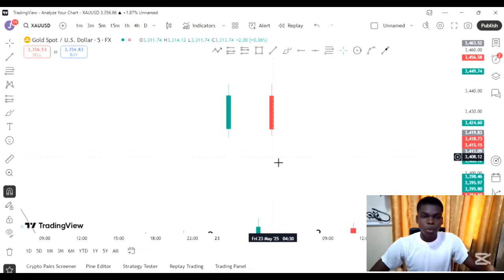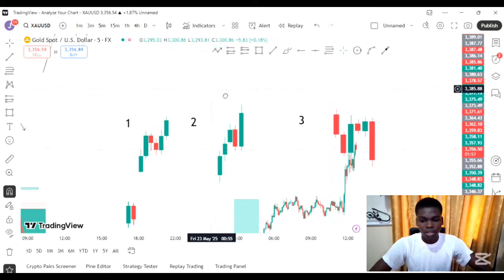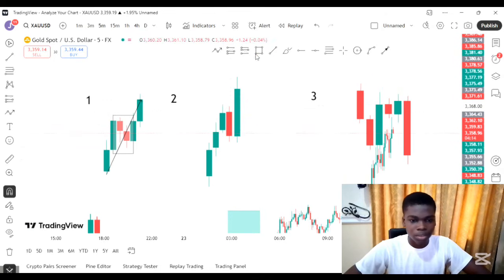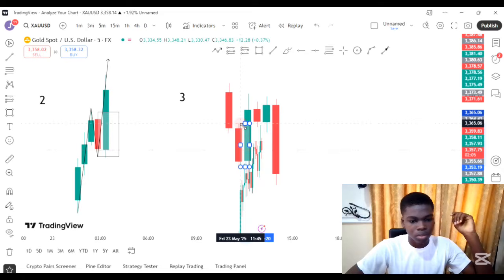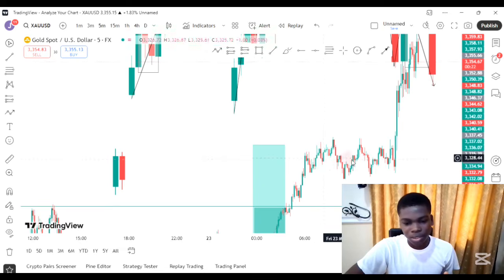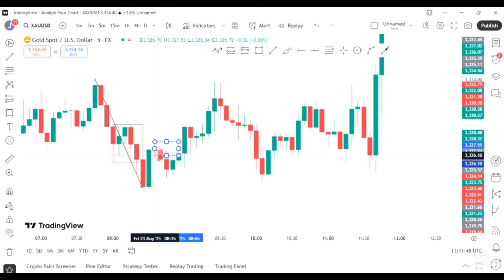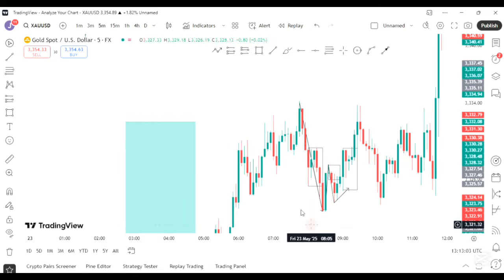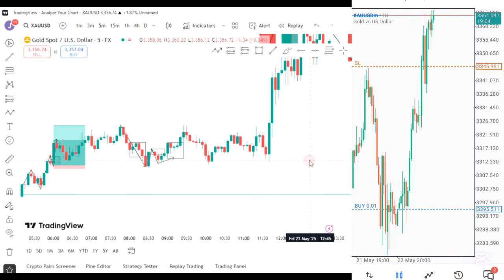How to Spot Valid vs. Invalid Pullbacks | Avoid Rookie Mistakes in Trading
In this video, I break down how to identify valid and invalid pullbacks so you stop entering trades too early or too late. Watch closely and take notes, this is a game-changer.